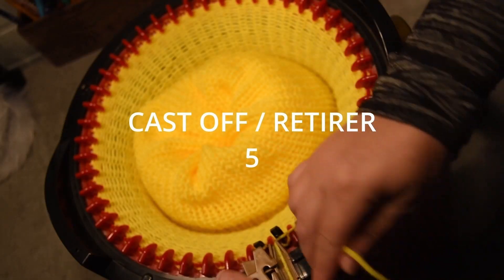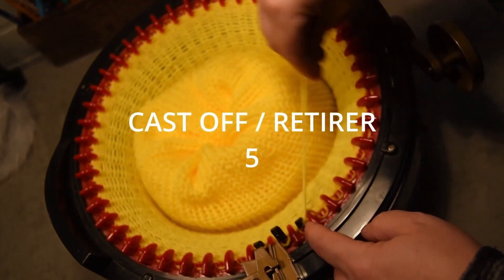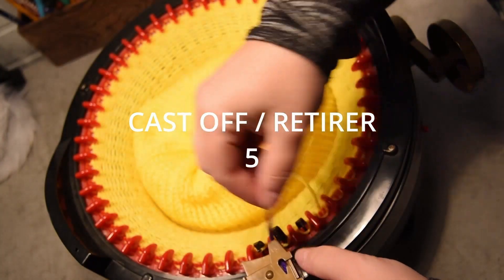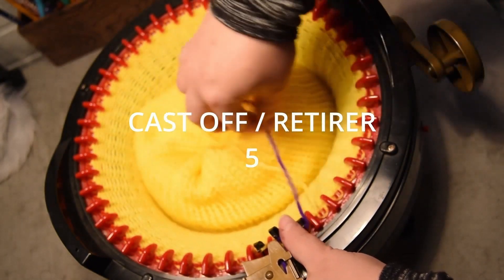How to CAST OFF with WASTE yarn | ADDI EXPRESS , SENTRO or PRYM MAXI knitting machine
HI EVERY ONE IN THIS VIDEO I HAVE USE ADDI EXPRESS KNITTING MACHINE
46  NEEDLES . Or any other 22 needles knitting machine

SO YES IT IS POSSIBLE TO learn  WITH YOUR KNITTING MACHINE

I WILL SHARE STEP BY STEP HOW TO MAKE IT:

SO I WILL SHOW HOW TO:
*CAST OFF with  WASTE YARN

HOPE YOU ENJOY iT .WISH YOU ALL A GREAT DAY AND STAY SAFE STAY HOME WHIT US. AND NEVER GIVE UP.